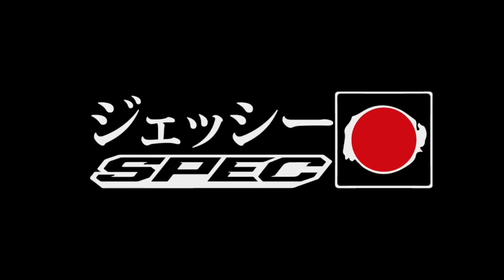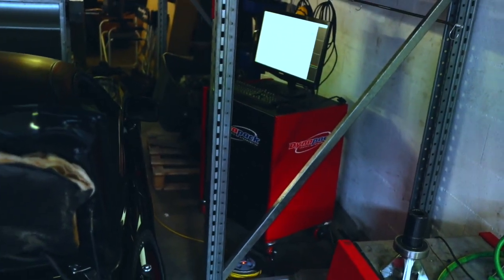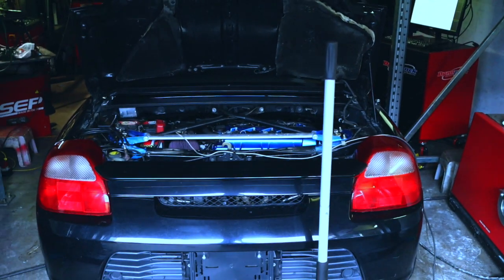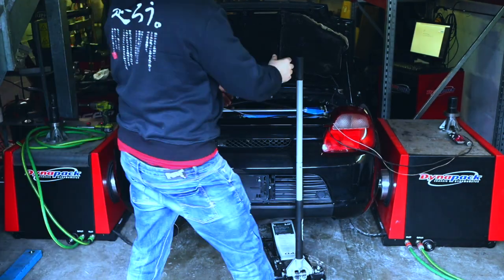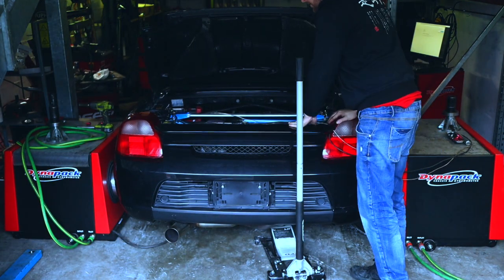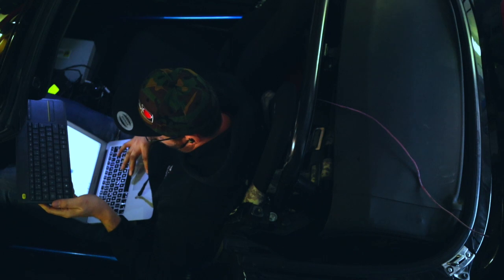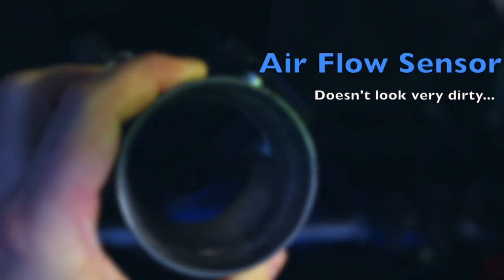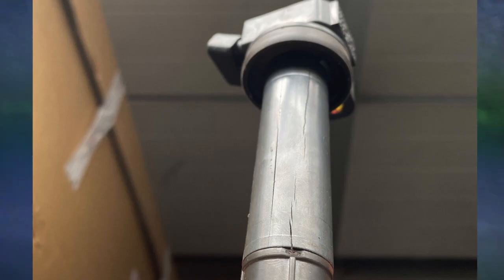EP20 Project Lotus Hunter: Let the mapping (tuning) of the 2zz Swapped Mr2 Spyder begin!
Finally we get to the point where I get to have to most fun (in my opinion)! Lets start tuning (mapping) my freshly 2zz-ge swapped Toyota Mr2 Spyder (zzw30 / MR-S) on the Dynapack Dyno. Sadly with a slight hick-up or two...ENJOY and don't forget to Add me on Insta: @jesse_yaroo

After months of work and filming, in this episode I get to start a chapter that I was looking the most forward to: The mapping process of The 2ZZ-GE Engine!

While doing this, let me show you a few things such as:
- How to install a Toyota Mr2 Spyder on a Dynapack Dyno
- A few aspects of the knock protection system I use
- Some steady state tuning
- Of course a Wide open throttle (WOT) ramp run on the dyno
- Some diagnostics (as almost always needed when tuning cars)
- And a few comments to conclude the video

This video is, as usual, built like a tutorial so you can use this information on your Toyota Mr2 Spyder (ZZW30) or even other cars!

Thank you very much for watching. A like, a sub, a share is much appreciated!